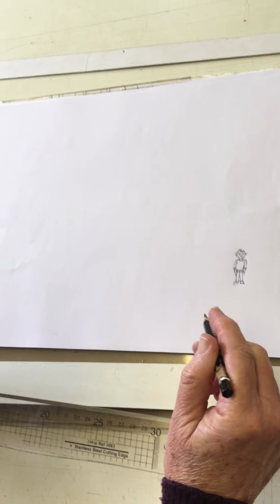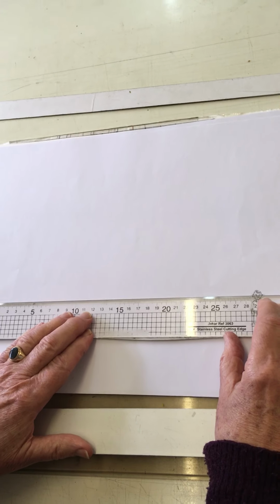"STIR CRAZY ART CLASSES" with Gerald Savine Lesson No 5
Looking at the importance of 'Eye Level' and 'Perspective' in painting and drawing